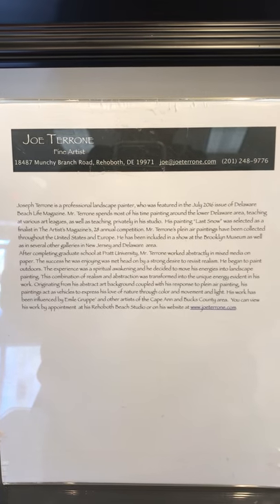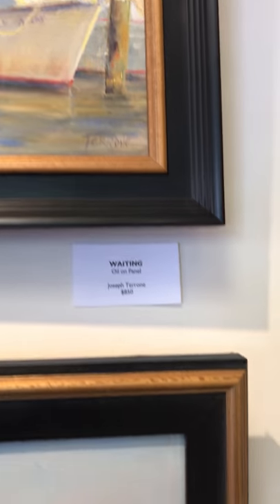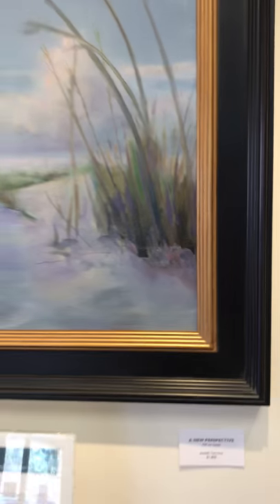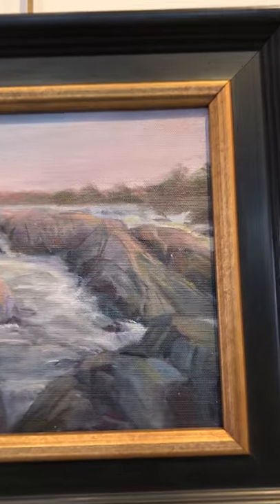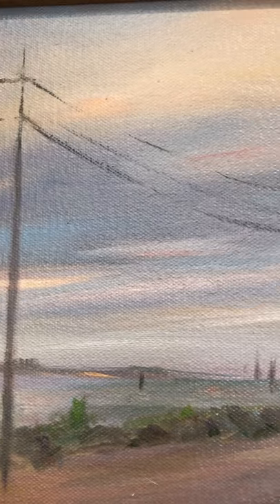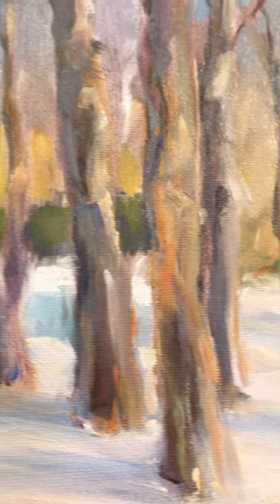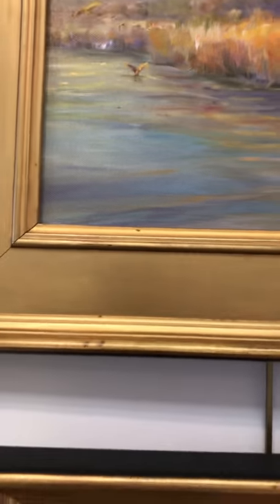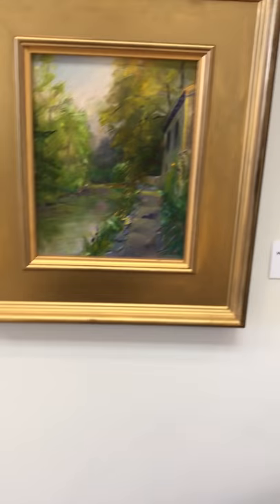MAL Larger Than Life Exhibit - Part 2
During the “Larger than Life” exhibit we have a spotlight artist – Joe Terrone – who is also an instructor at MAL. In Part 2 of 3 videos, you will see Joe's oil paintings. Notice the overall colors, but when we look closer, notice all the subtle variety of colors that make up the overall color feel of the paintings.

Sit back, don't make fun of our tender-hearted non-photographer videographer and her cell phone, grab a grilled cheese sammy, and enjoy local, handmade art. Gifts still need to be bought, virus or not…!

At this point, we are not shipping work. You will need to be able to pick up the art in person once we are allowed to open our doors.

Classes will begin again in June (fingers and toes crossed) and there is something for everyone, starting at age 5 and up, beginners to advanced artists.